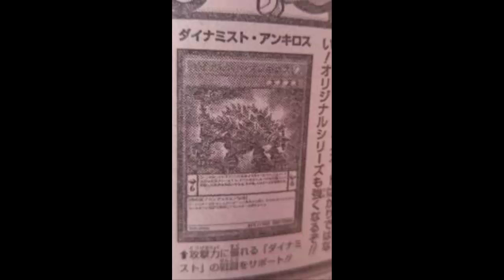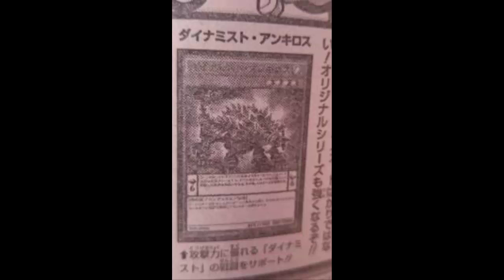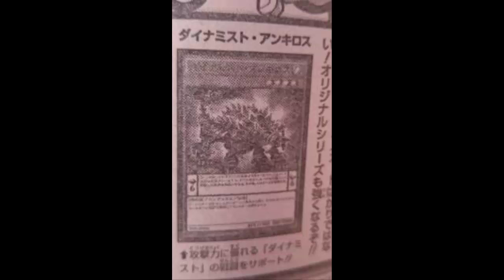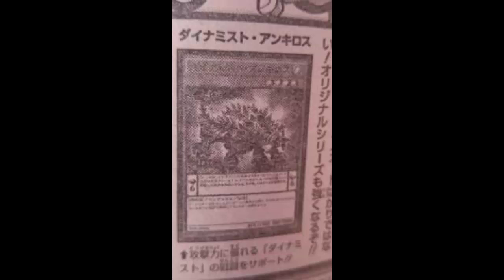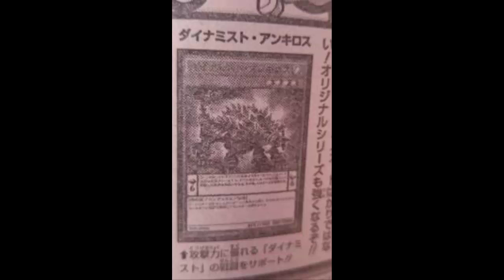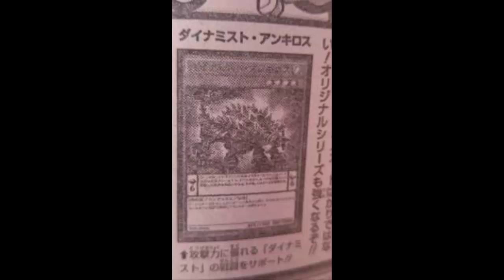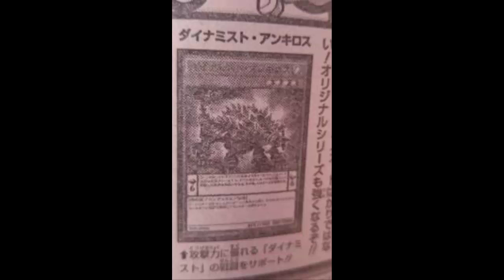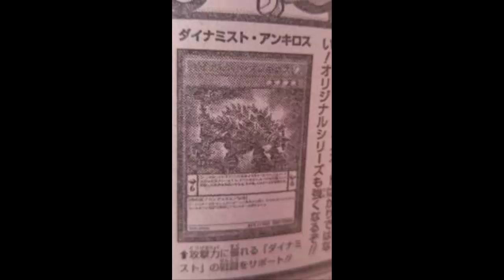Dinomist Ankylos: YES Another 6; Give all your Dinomist monsters the DMOC battle effect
Water / Level 4 / Machine / Pendulum / Effect / 1500 ATK 2000 DEF

Pendulum Effect: Once, while this card is in your Pendulum Zone, you can negate an activated card effect that targets another “Dinomist” card(s) you control, then destroy this card.

Monster Effect: All monsters destroyed by “Dinomist” monsters you control by battle are banished instead.